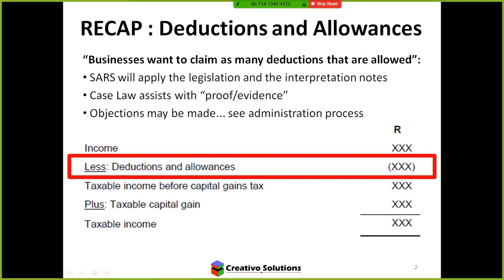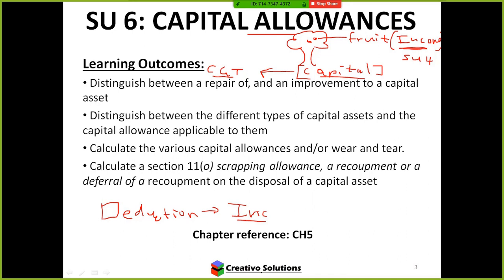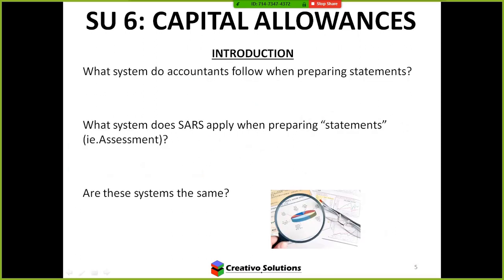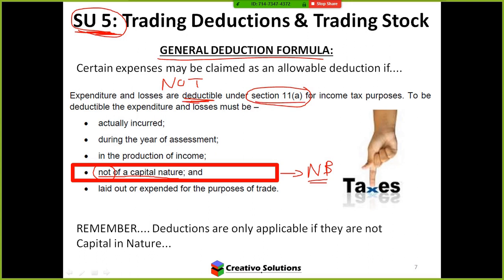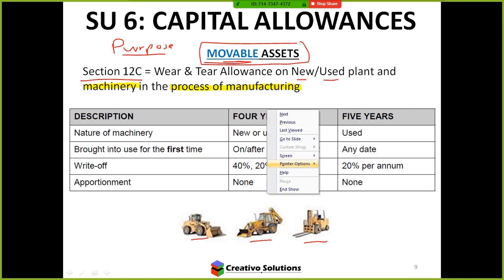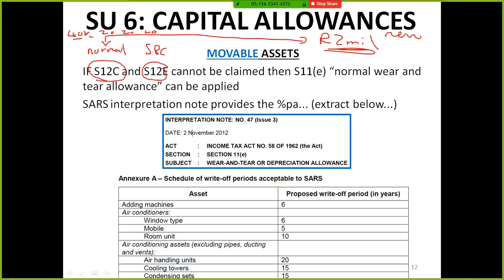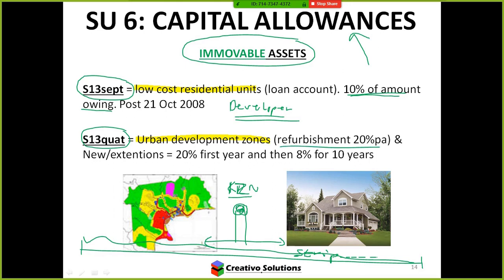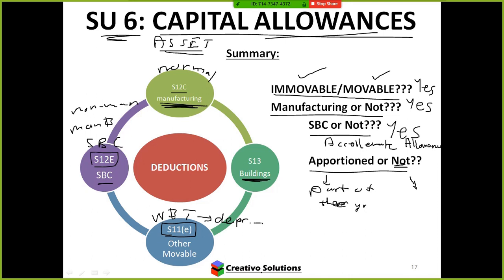What are Capital Allowances - Taxation in South Africa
There are certain deductions and allowances which will reduce your taxable income. What are Capital Allowances? In this video, we cover the tax theory relating to deductions and allowances when determining the taxable income for a business. Capital Allowances are similar to tax deductions because they reduce the final taxable income amount. Certain assets used within the business may qualify for a capital allowance. Small Business Corporations enjoy accelerated capital allowances when completing their tax return. Taxation in South Africa